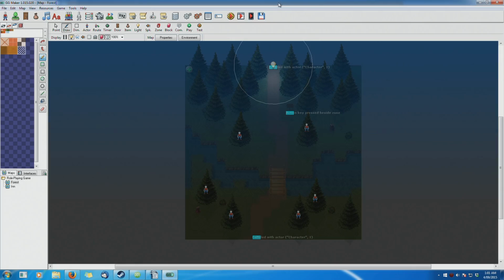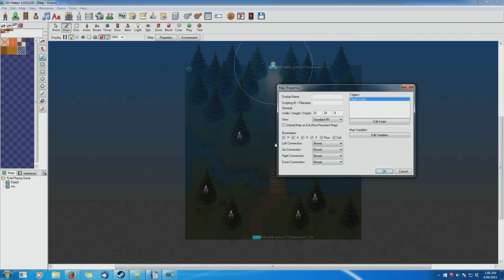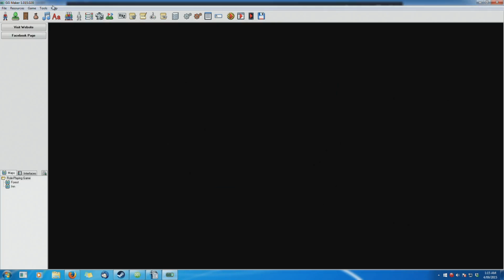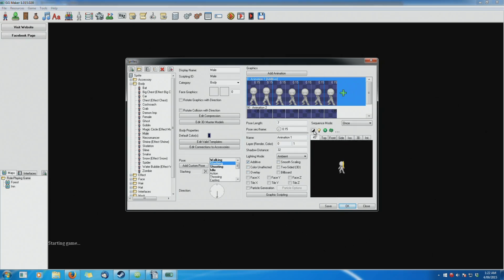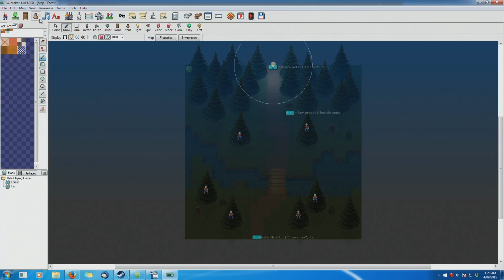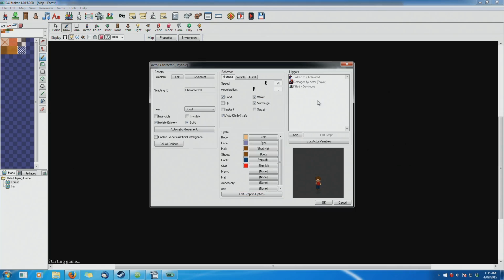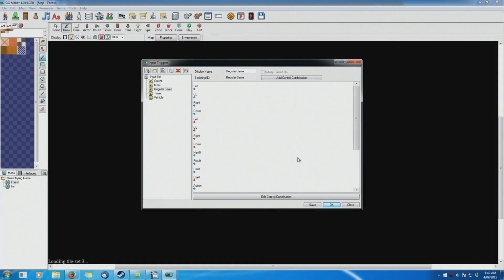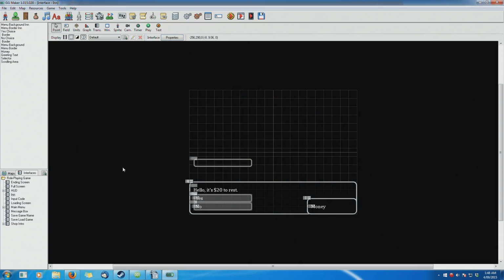GG Maker/Engine 001 - Introduction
In this first video i will be going over what GG Maker is and what all the buttons and interface does.

GG Maker is a 2d/3d game engine that uses graphical node scripting, it can export to Windows Desktop,HTML 5 and Android (ios coming soon).

There is a free version of GG Maker called Engine 001 which is surprisingly unlimited in what it can do, here are the limitations:
No 3d only 2D capabilities
No internet/Web Access
No HMTL 5 or Mobile Build options(only windows desktop)
No External File editing
No license to sell games
Some Camera options not available

everything else is possible in the free version therefore you will be able to follow along with my tutorials using the free version